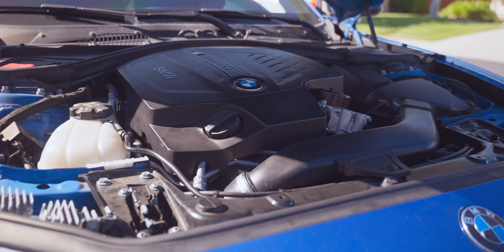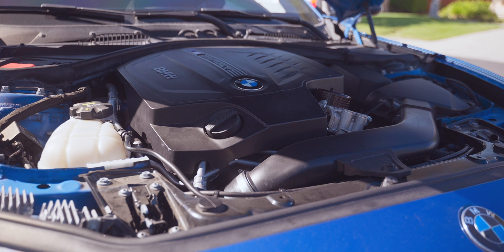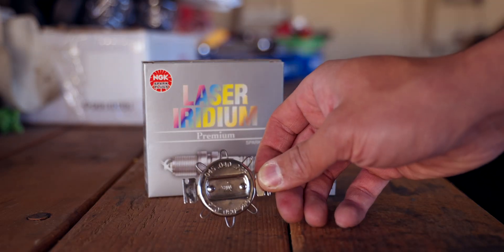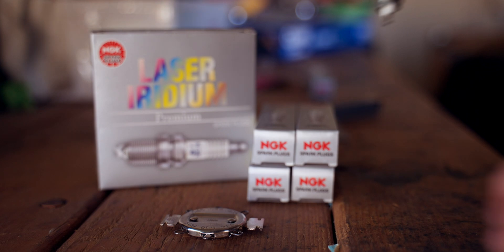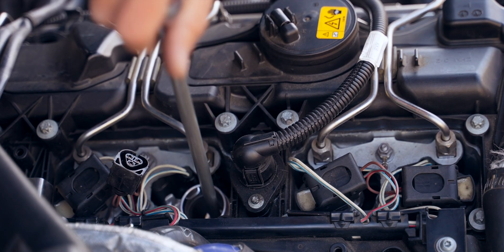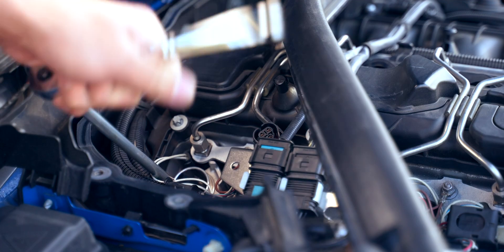How to Change and Gap BMW N55 Spark Plugs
After watching this video you will know how to change and gap the spark plugs in your N55 BMW. This replacement and upgrade to the NGK spark plugs will also give you better engine performance and reliability.

NGK 97506
Stock Plugs (For non-tuned engine)
Gap Tool
Torx Set

Performing a spark plug change on the n55 BMW's is a relatively quick job. On the m235i it took 20 mins for gapping and 30-45 mins for the actual replacement. The interval is 50 - 60,00 miles. Hopefully, if you have a misfire, your check engine light comes on so you know if it's the spark plug or ignition coil.

If you are looking to get started on YouTube, consider Tube buddy as it has helped me out a great deal. Try it out for free

00:00 Intro
00:43 Spark Plug change Interval
00:54 Diagnosing & Symptoms of a misfire
01:47 Spark plug Tools
01: 53 Proper Gap & Gapping Procedure
03:15 Accessing the ignition coils and spark plugs
04:47 IMPORTANT Tip
05:08 Proper Spark Plug Socket
05:18 Plug Change
05:42 Spark Plug Torque
06:11 Close up view
06:45 Give yourself a shoutout
07:59 Spark plug examination and comparison
08:19 Strut Bar and Panel Reinstallation
08:45 Strut Bar Torque
10:09 My assistant
10: 39 If problems persist...
11:11 Closing thoughts